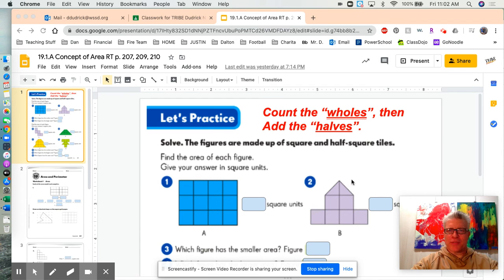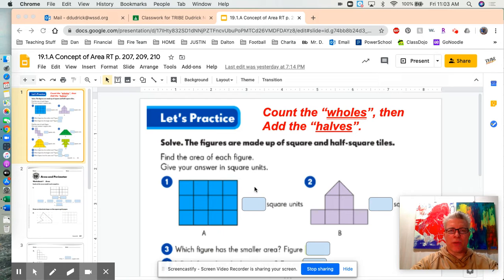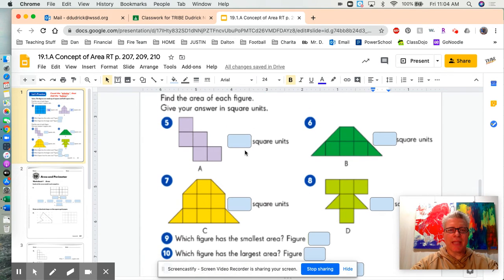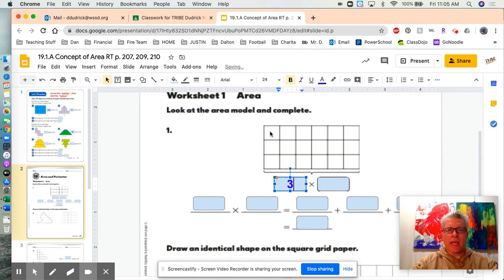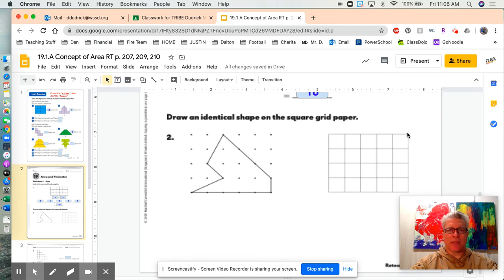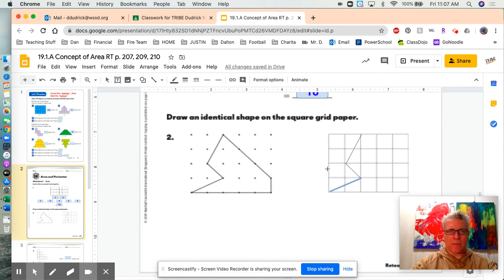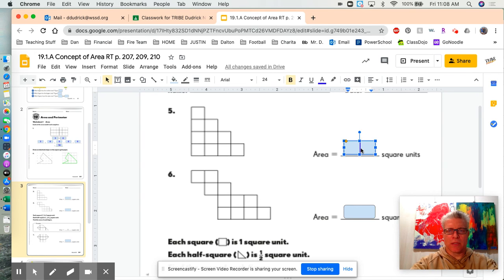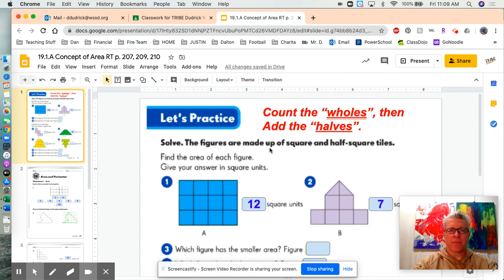19.1.A Concept of Area RT p. 207, 209, 210